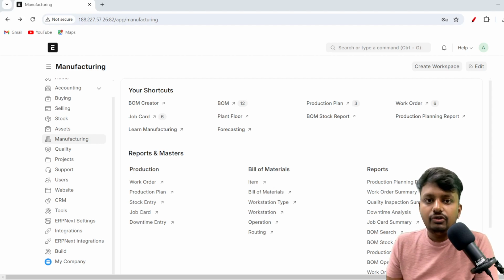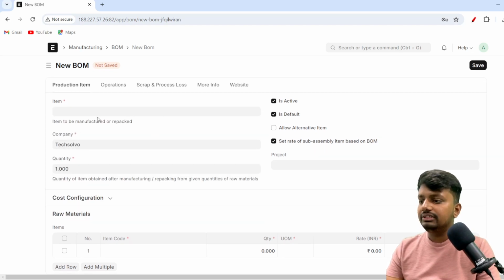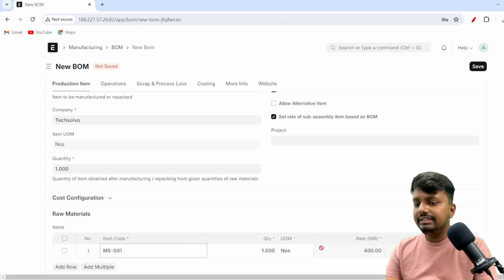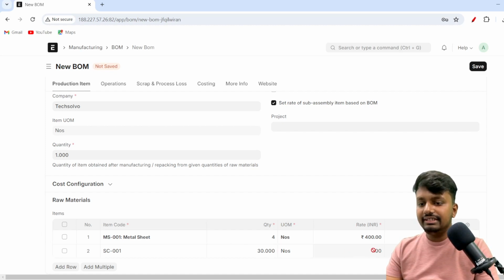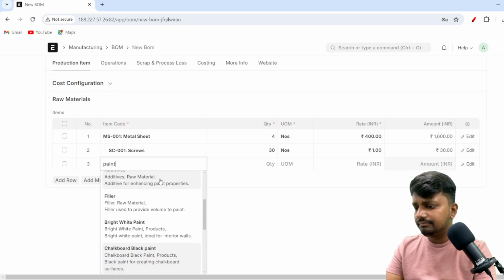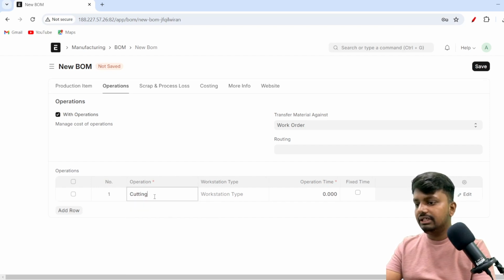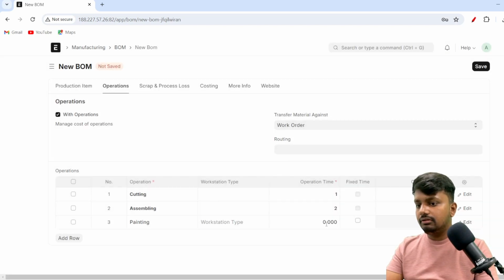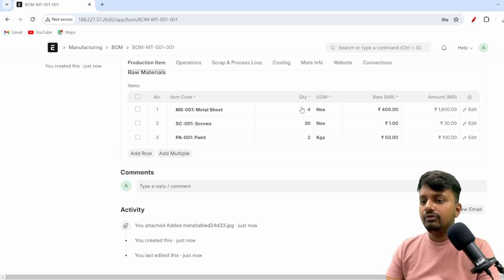How to Bill of Materials Inside ERPNext | Video 2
Welcome back to TechSolvo's YouTube channel! In this video, we continue our ERPNext series by showing you how to create a Bill of Materials (BOM) inside ERPNext. Perfect for manufacturers looking to streamline their production processes.

🚀 In this video, you'll learn:

How to define a Bill of Materials in ERPNext.
Steps to add components and raw materials to your BOM.
How to manage and update your BOM efficiently.
Tips for optimizing BOMs for better production planning.

👨‍🏭 About TechSolvo:

TechSolvo specializes in ERPNext integration support for SME manufacturers across India. Our mission is to empower businesses with seamless ERP solutions that enhance productivity and streamline operations.